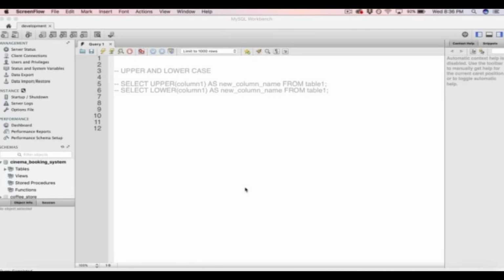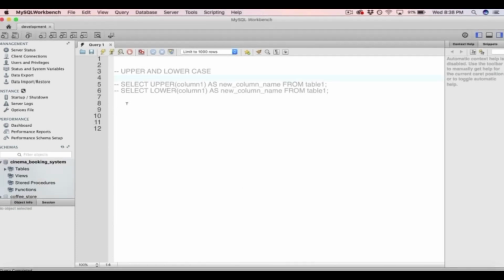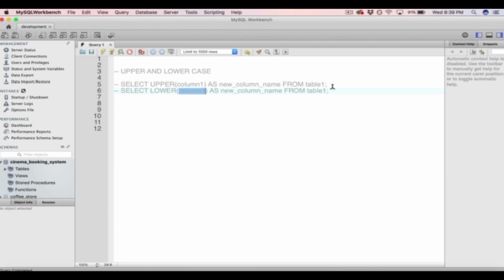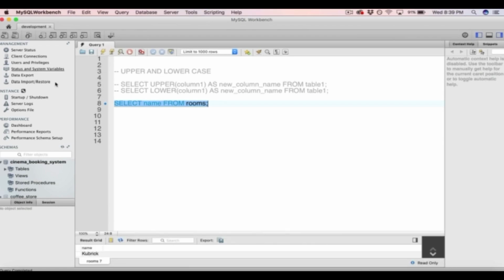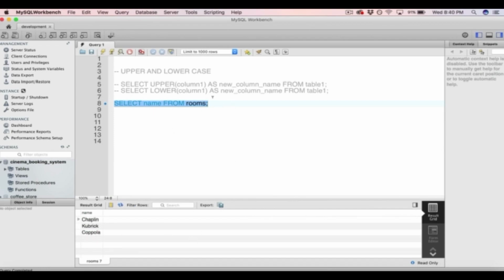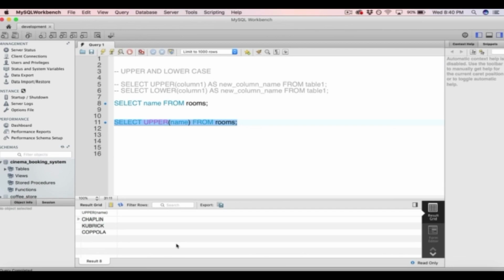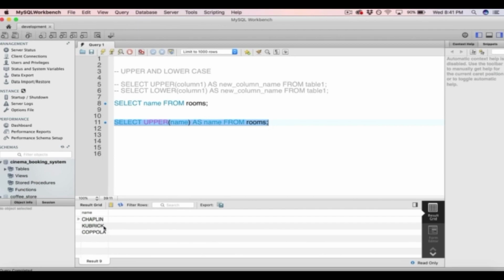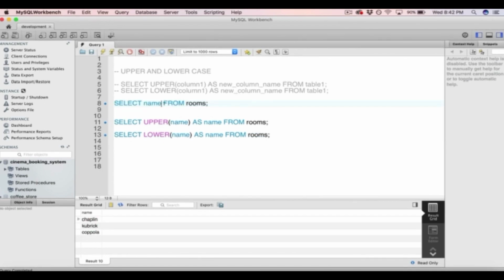Upper & Lower Case | Data Functions | SQL from Beginner to Expert